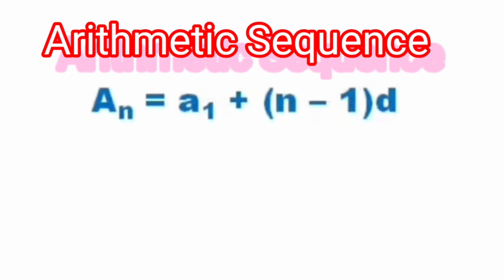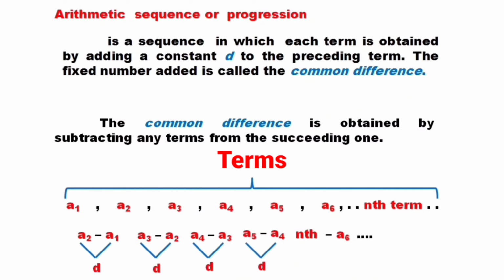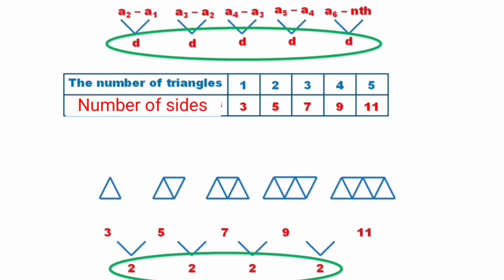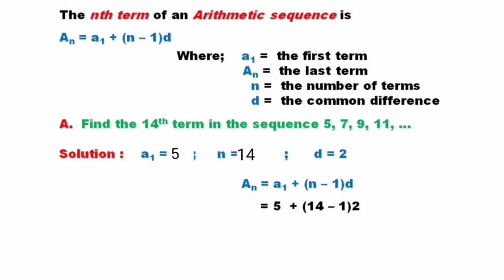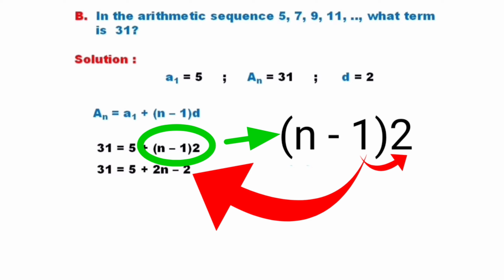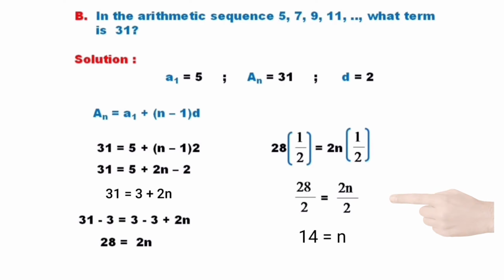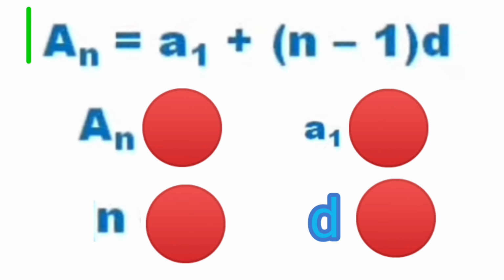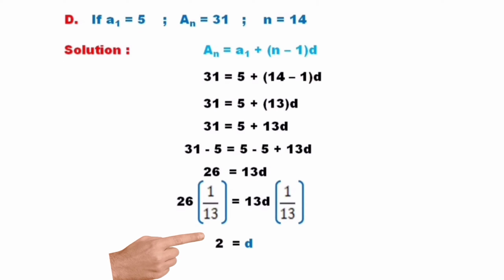Arithmetic Sequence simplified illustration